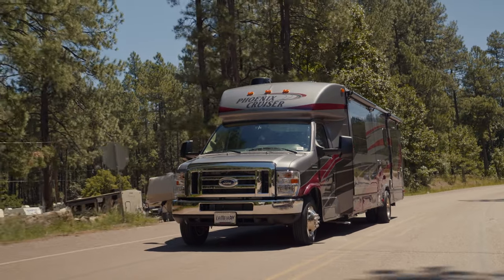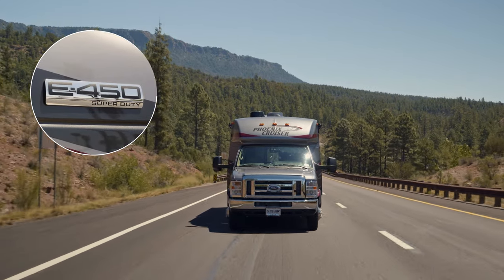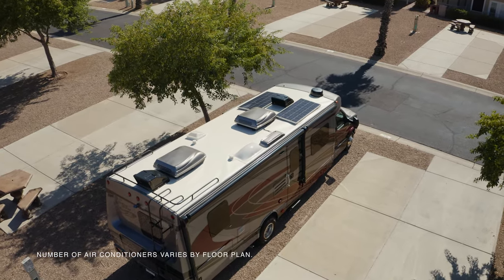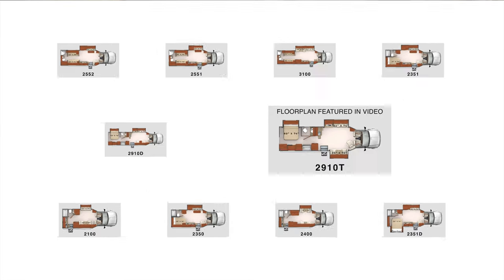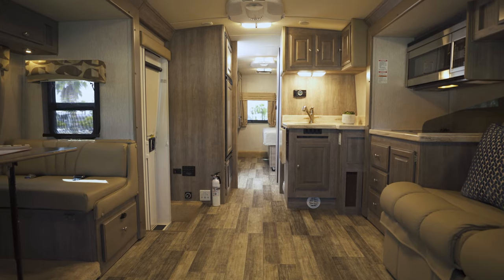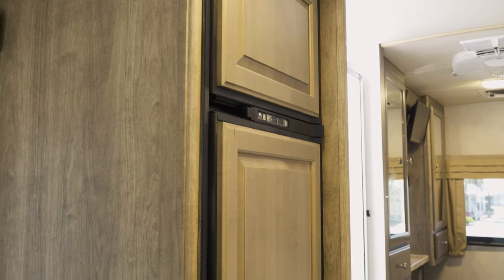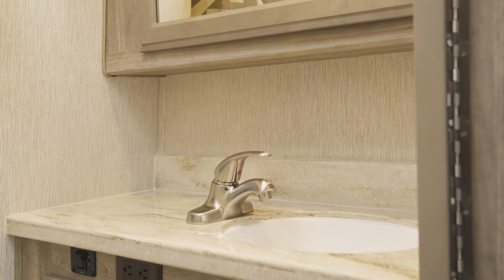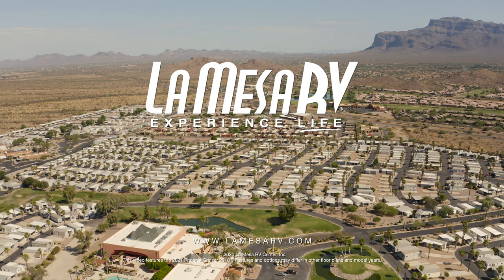Phoenix USA RV - PHOENIX CRUISER - RV | Up Close: La Mesa RV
La Mesa RV is proud to welcome the Phoenix USA RV - Phoenix Cruiser to its Class B gas coach line-up. Find one for sale at our Everyday Low Pricing. Follow this link to view our inventory

For more than twenty years, Phoenix USA RV has aptly earned its name, by regularly renewing and reinventing its Phoenix Cruiser motor home. It’s a highly regarded coach, built with careful craftsmanship by small crews, and fills the niche between large and small RVs. Each Phoenix Cruiser is skillfully built on a Ford E-450 chassis, with a 7.3-liter V-8 gas engine. Enjoy all of your travels with a Cruiser. It will reignite your passion for life on the road.